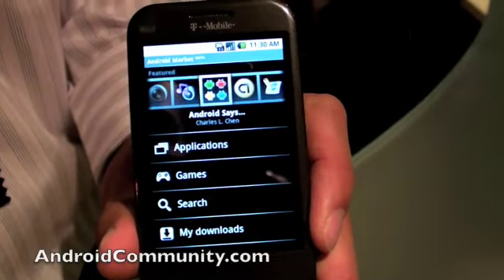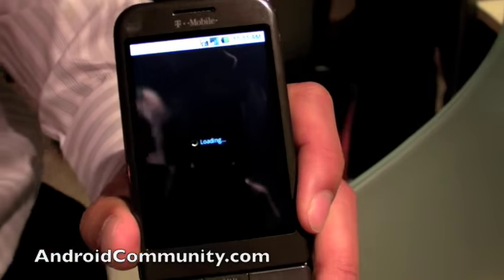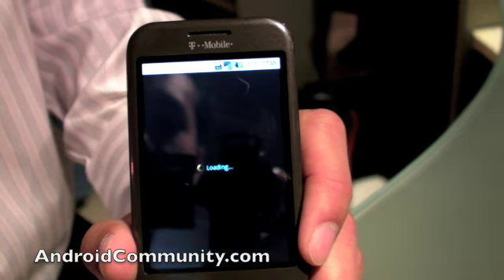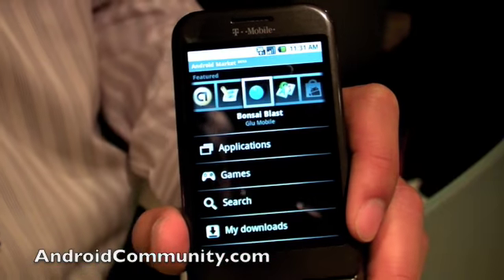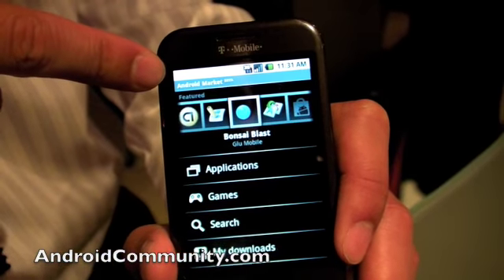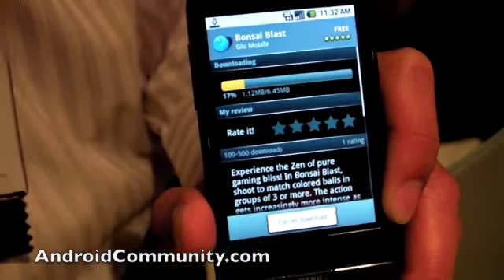T-Mobile G1 Android phone Hands-on Video 2